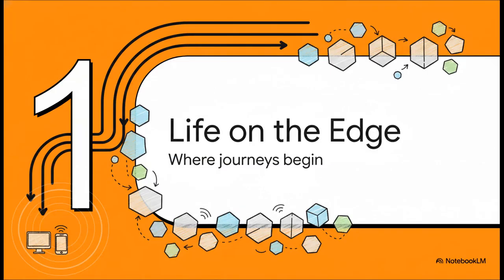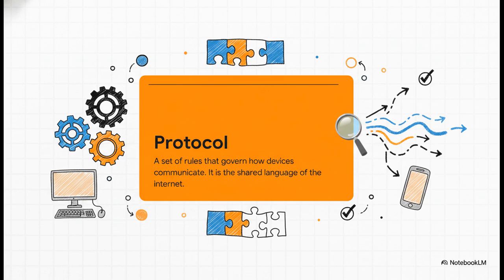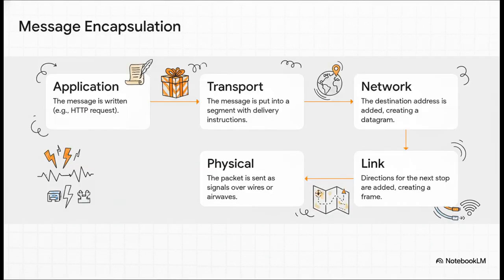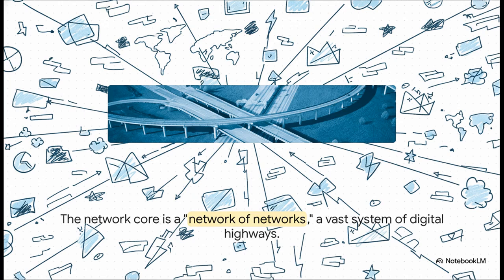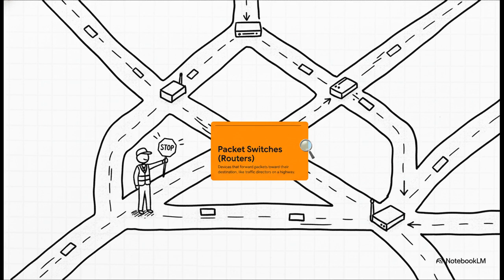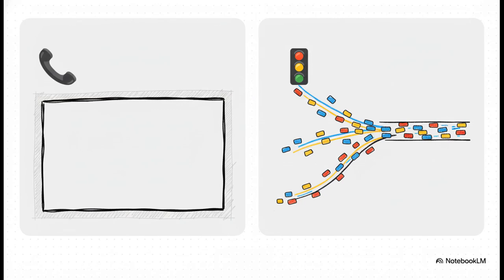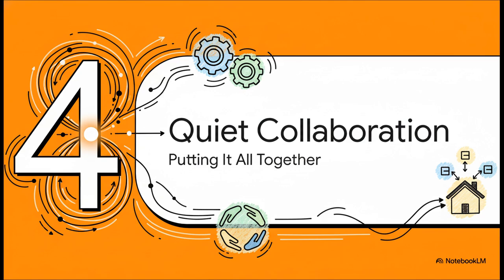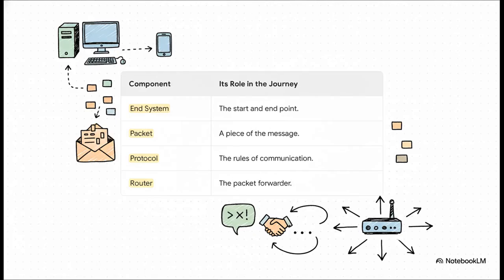The Invisible Journey | Network components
In this video, we explain Network components in a simple and practical way.

If you're a student, beginner, or someone interested in Information Technology Essentials, this video will help you understand the core concepts of Network components clearly.

🎯 What you'll learn:
• Introduction to Network Components
• Key concepts of Network components
• Real-world use of Network components
• Tips and insights related to Network components

💡 This video is perfect for:
• Students
• Beginners in ITE
• Anyone curious about Network components